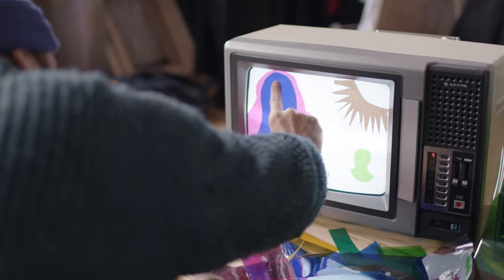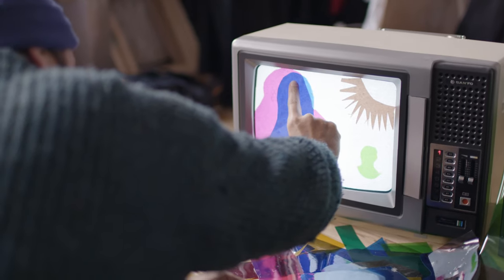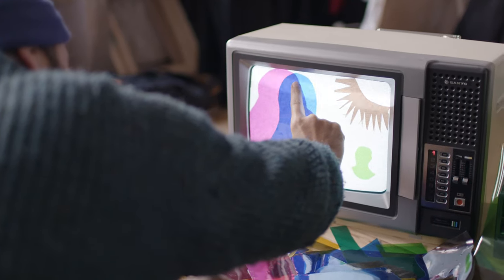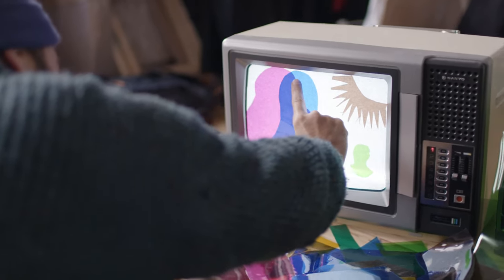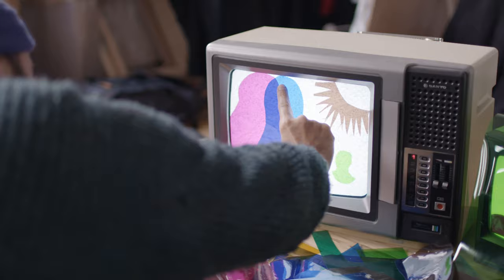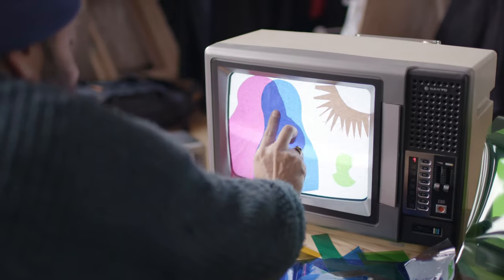Preview: Hiwa K in Season 9 of Art21 "Art in the Twenty-First Century" (2018)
Hiwa K describes the anecdotal inspirations behind his work in this preview of the upcoming “Berlin” episode from Season 9 of the “Art in the Twenty-First Century” television series.

Shown at work installing "My Father's Colour Period" (2013), the artist recalls the memory associated with the work. "Color TVs didn't come to Kurdistan because the government is not investing in those minority areas," says the artist. "So my father was putting color foil on the TV. It's a very silent protest."

Hiwa K was born in Sulaymaniyah in Kurdistan, Iraq, in 1975. His sculptures, videos, and performances slyly weave together anecdotes from friends and family members with his biography. As a Kurdish Iraqi and immigrant to Germany, Hiwa K draws from personal memories to tell stories of our ongoing global crises: war, migration, and the effects of neoliberalism and colonialism. Documenting with video, the artist inserts himself into his works, which often involve participatory dimensions (such as group cooking classes, musical performances, and political protests) and collaborations with a wide cast of players, from Iraqi philosophers to Venetian metal casters. Largely self-taught, his multidisciplinary approach draws upon his peer-to-peer education in Iraq as well as his musical training under the Flamenco master, Paco Peña.

"Berlin" from Season 9 of "Art in the Twenty-First Century" premiered September 21, 2018 on PBS.

TRANSLATIONS
Translated subtitles are generously contributed by our volunteer translation community. Visit our translation team at Amara for the full list of contributors: